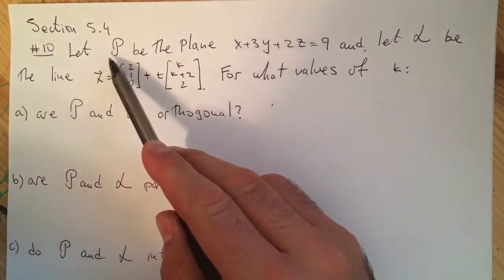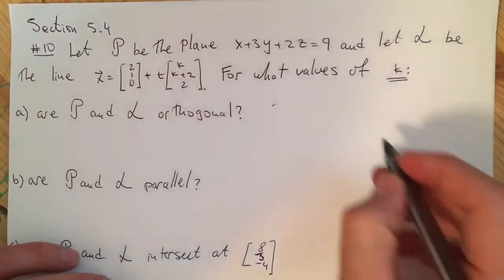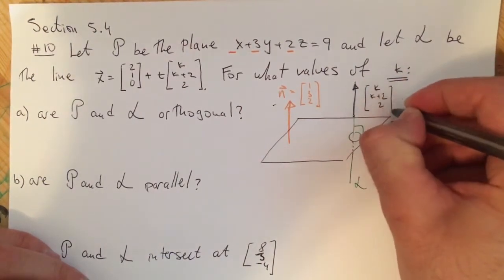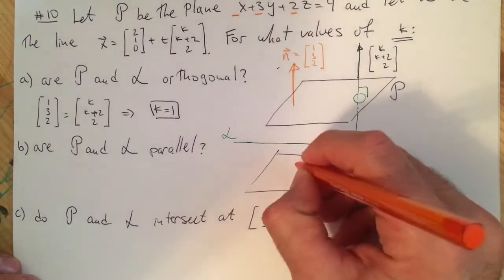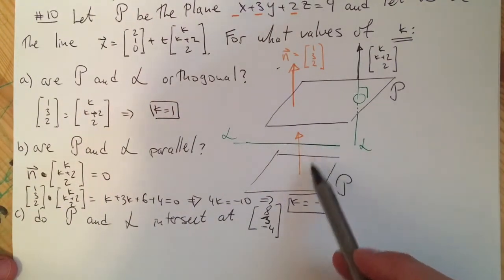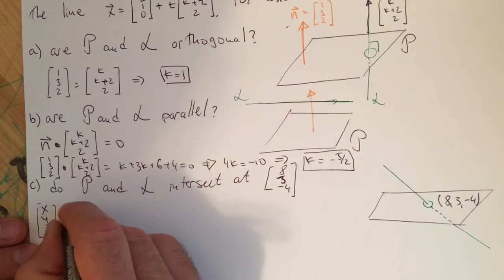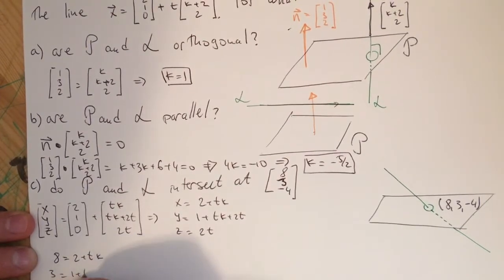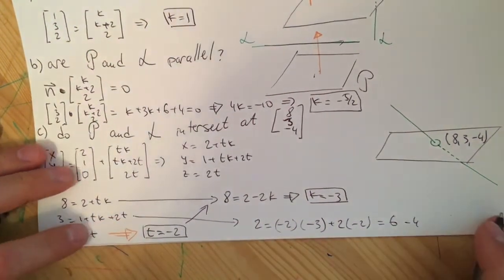Problem 10, Section 5.4